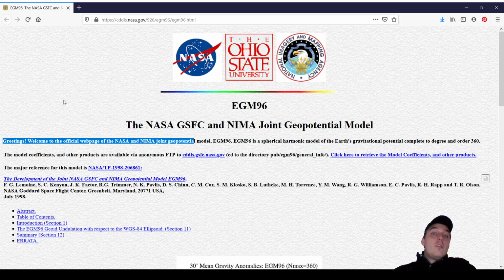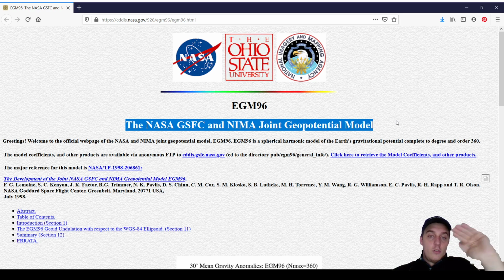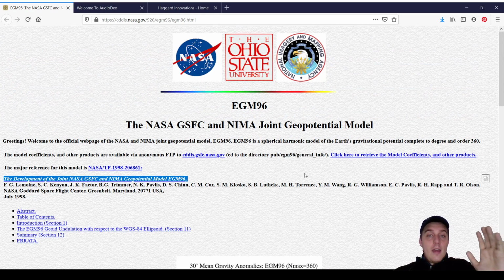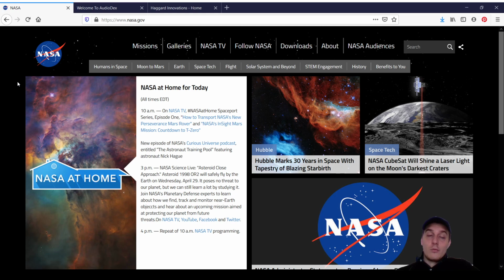HI Media Helpdesk Website Review: cddis.nasa.gov/926/egm96/egm96.html